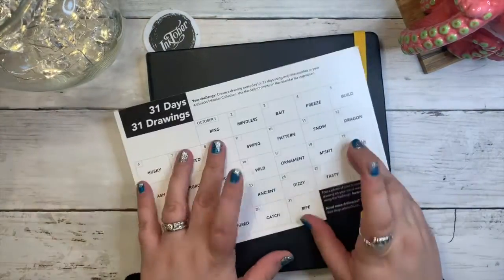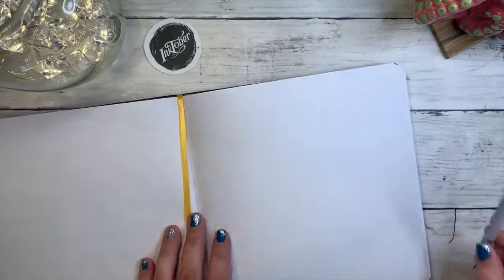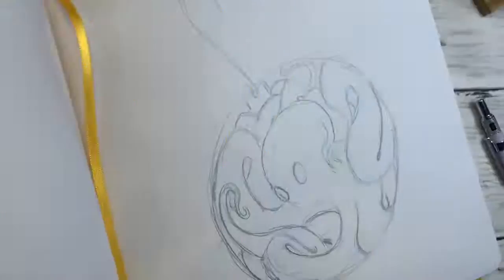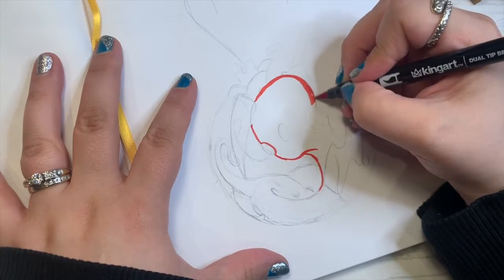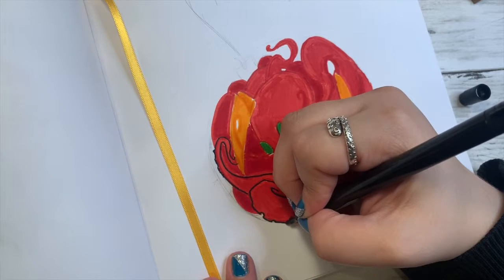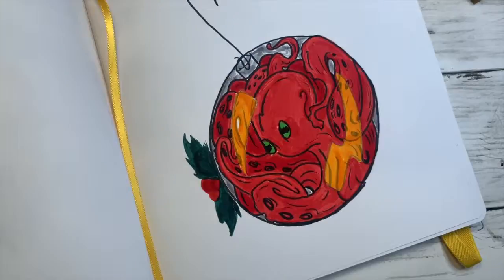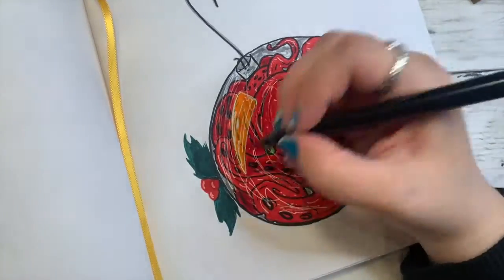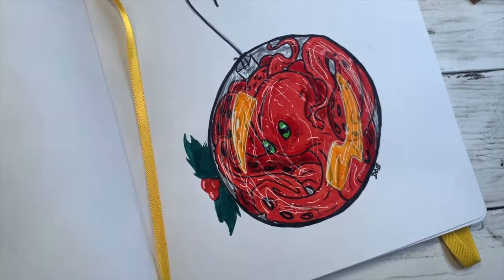17 Inktober Ornament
I love this jacket... I do.
It's 11:30 as I finish this video to upload and oh my goodness I need to catch up on inktober this weekend if I'm going to stay on track!